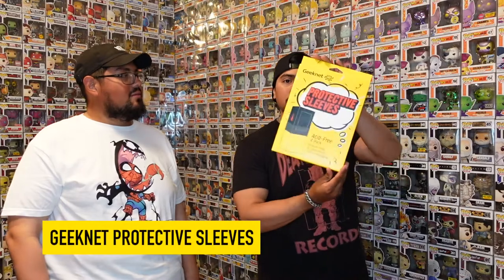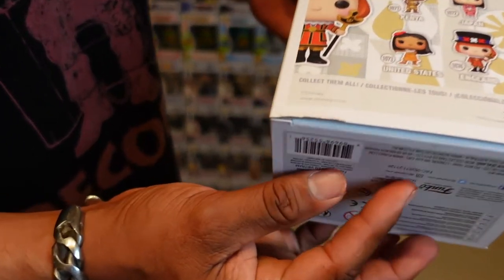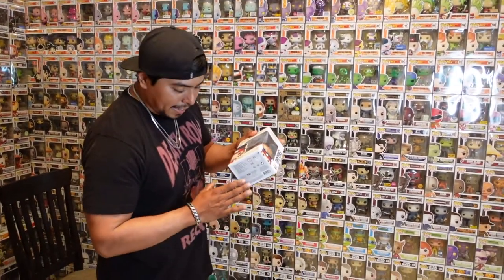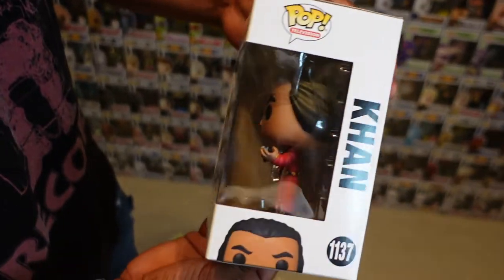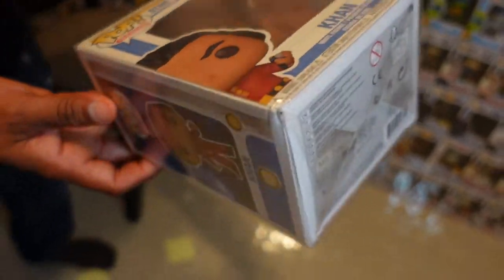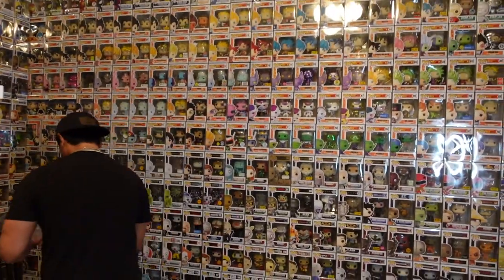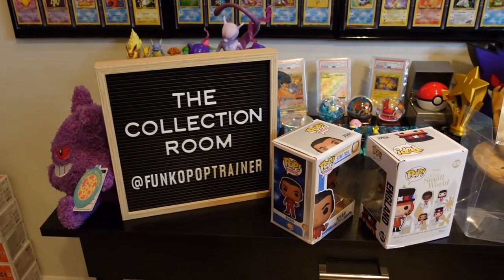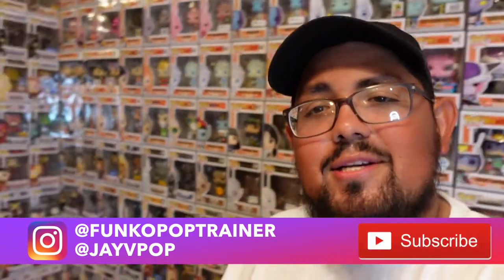How Protected Are Your Pops? | Drop Testing Geeknet Protective Sleeves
Welcome to the Funkopoptrainer Channel!

In this video, we are testing dropping the Geeknet Protective Sleeves.

Which soft pop protector will we test drop next?